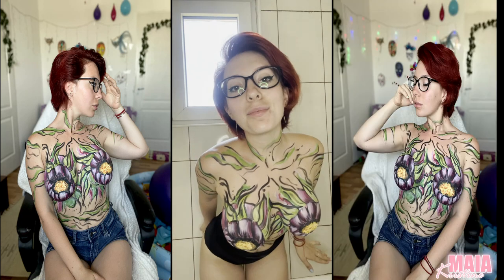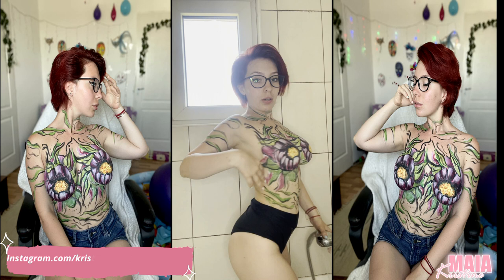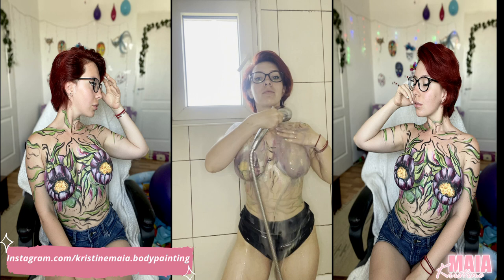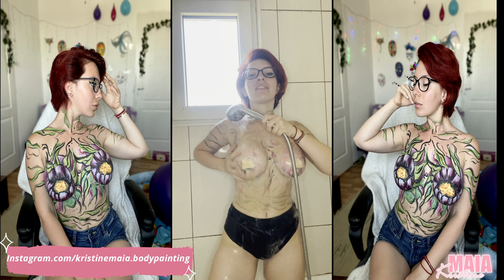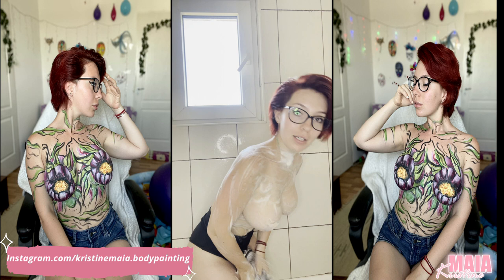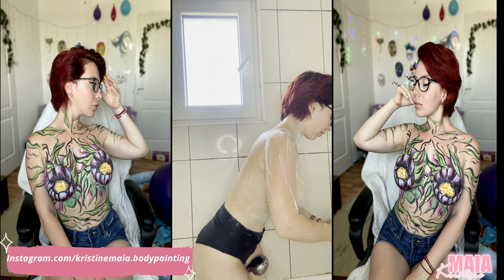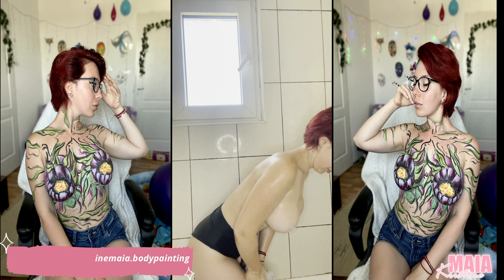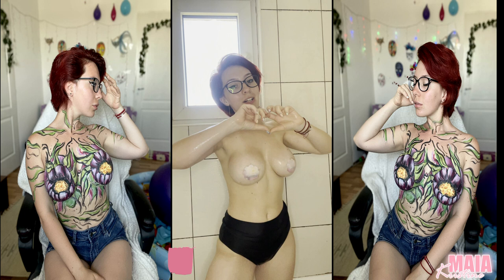Do I need help for washing my body paint?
❤️ Hello guys, ❤️I often get asked if I need help washing my body paint .. here I come with the answer .

Look here more Videos what can you like it !! ❤️

￼                                                                                                        💕Love ,
                                                                                                             Kristine !